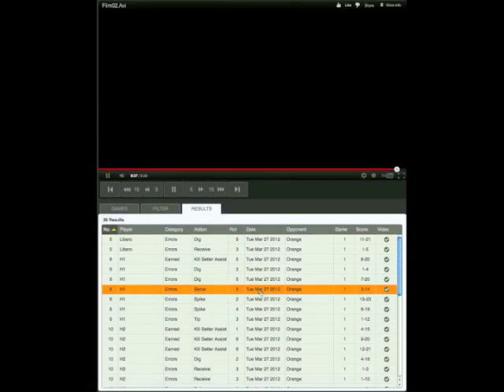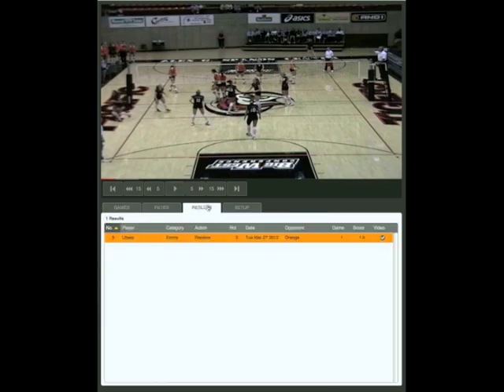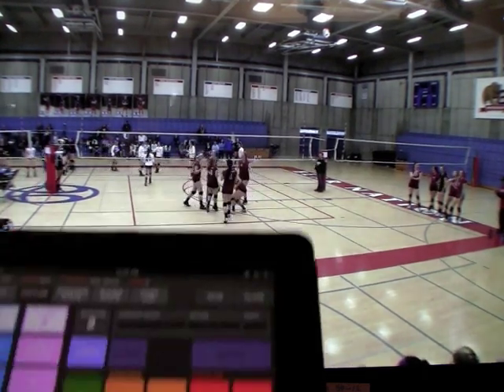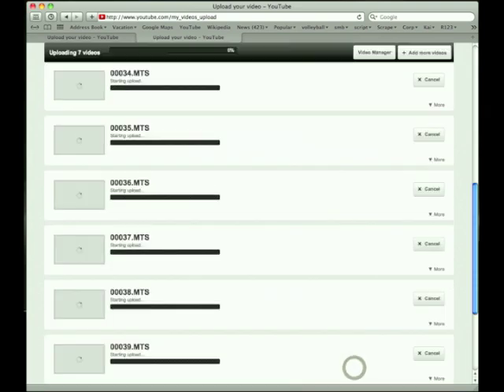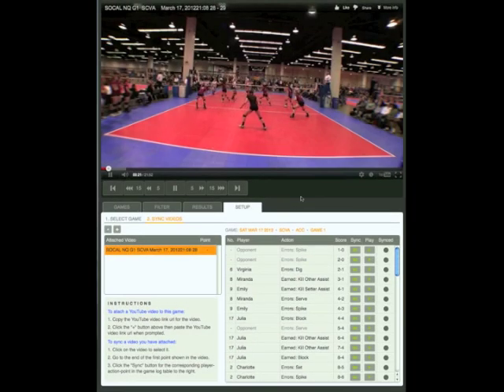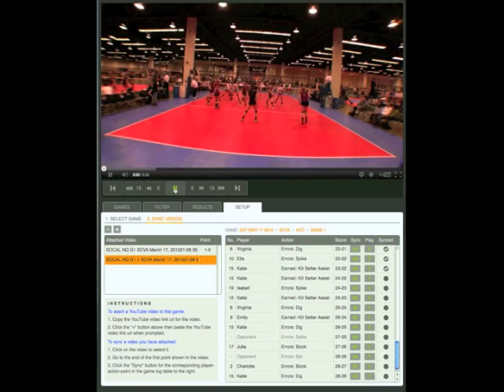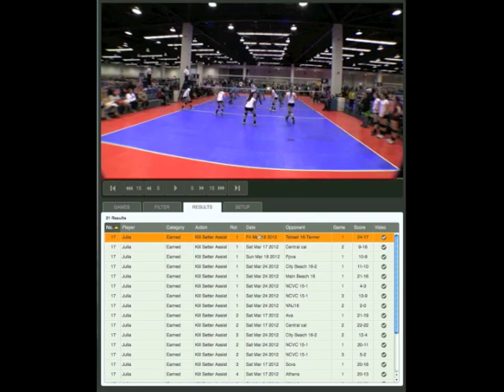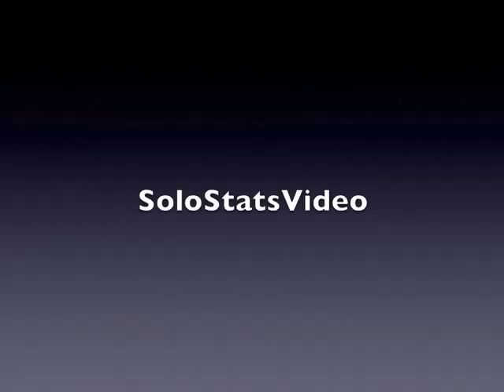SoloStatsVideo Indexing for Volleyball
Tie stats to actions in video to "see your stats".  Learn how to use SoloStats123 and SoloStats Video.